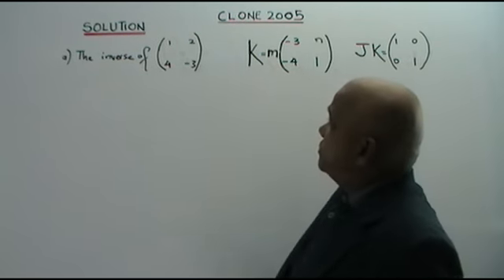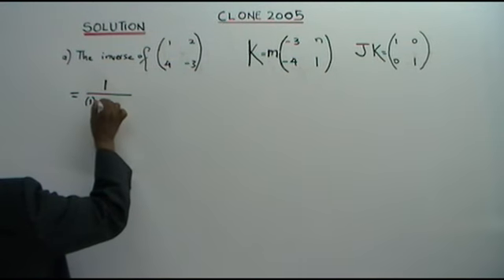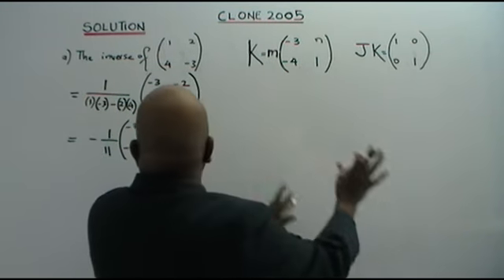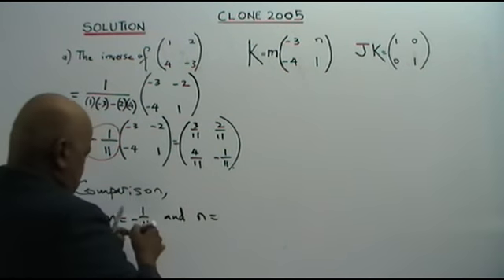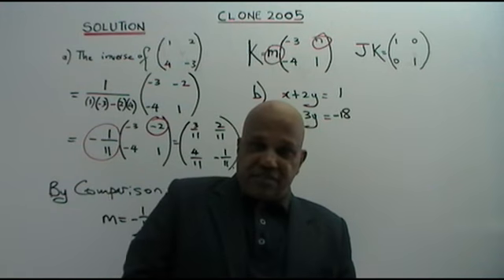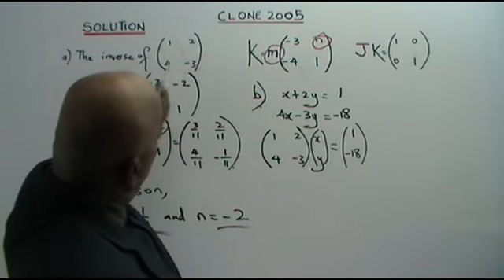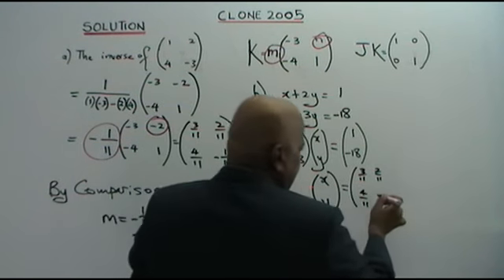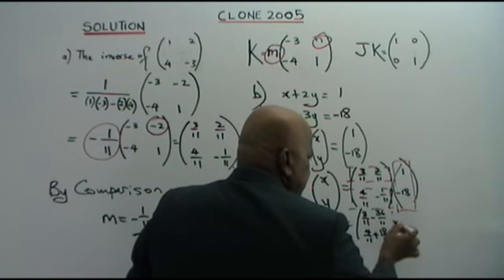MATRICES PAPER 2 part 2(Form 5 topic)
Tutorial on inverse matrix and identity matrix.Solution of one past year's question.